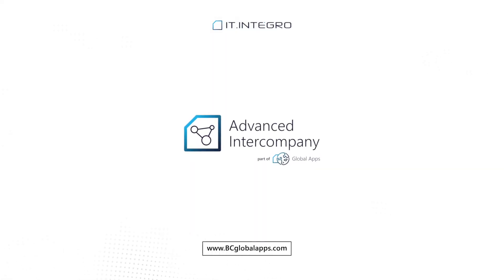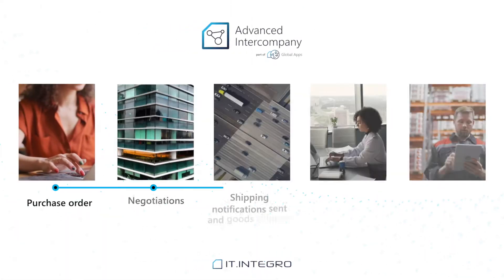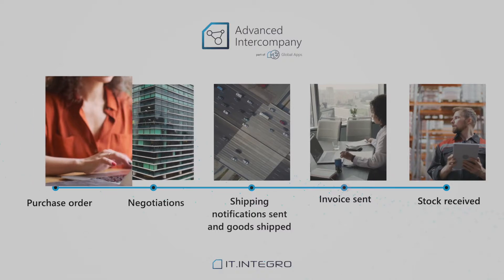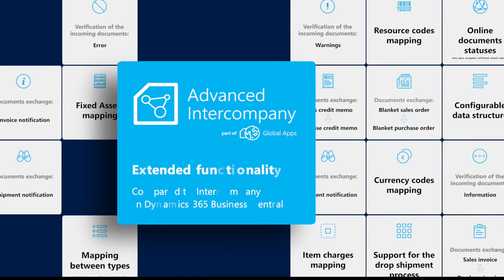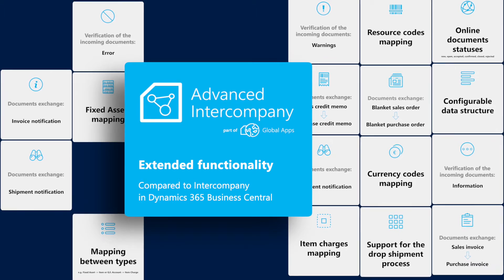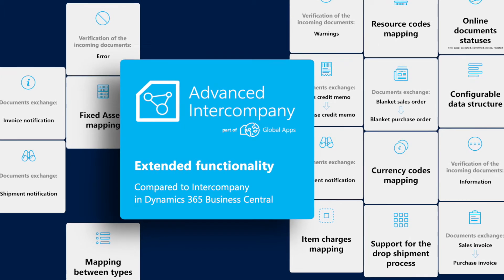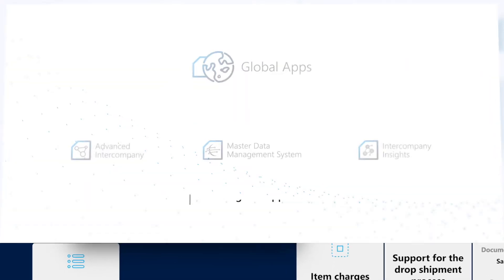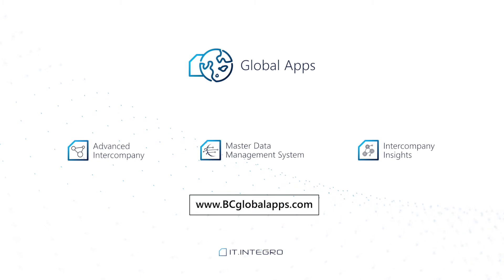🌍 Advanced Intercompany | Part of the Global Integration Apps for Dynamics 365 Business Central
Discover possibilities of the Advanced Intercompany! The solution for Capital Groups enables Microsoft Dynamics 365 Business Central users from multiple companies to trade between other.

Advanced Intercompany combines the benefits of a typical EDI system with specific functionality requirements related to intercompany. Using the app enables users to monitor value streams for the inventory moved between subsidiaries within a capital group. It is part of the Global Integration Apps (former Global Apps) - family of products created by IT.integro company in order to fulfill specific needs of multi-site and multi-national organizations.

Learn more about Advanced Intercompany and other Global Integration Apps solutions (Master Data Mangement System, Intercompany Insights) by visiting